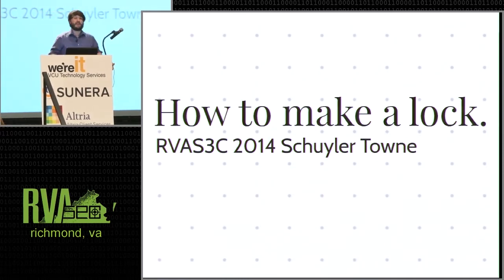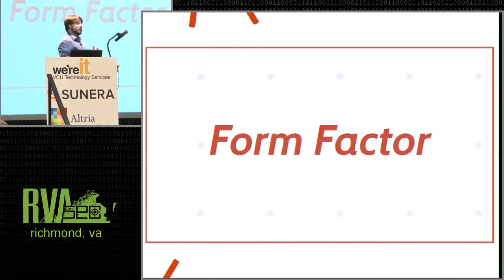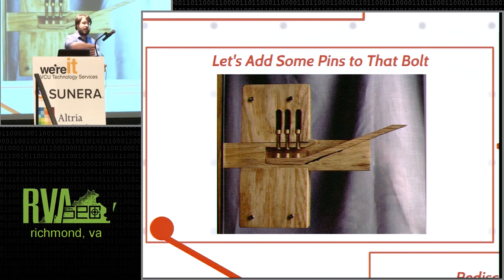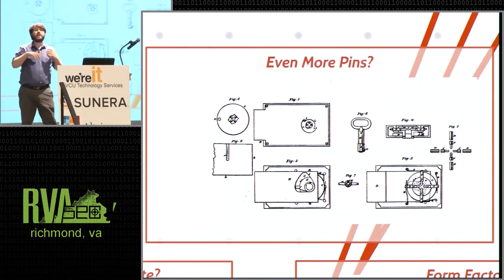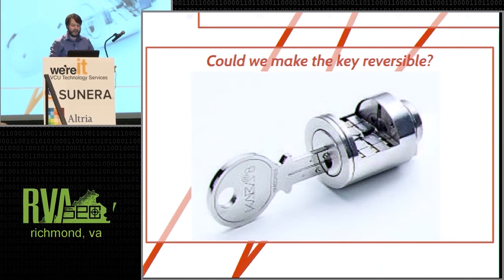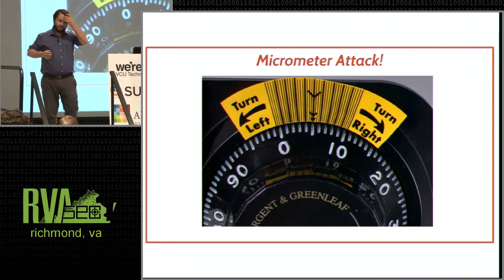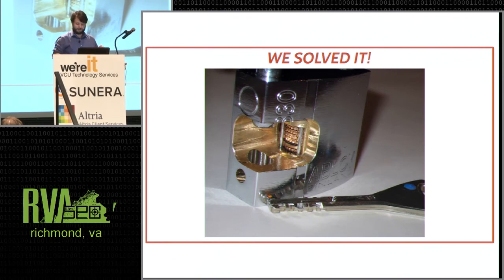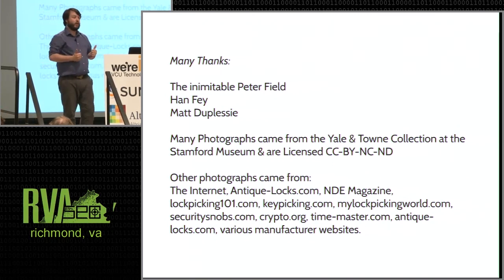RVAs3c: Schuyler Towne - How to Make a Lock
Locks were one of the earliest complex mechanical devices. They are ubiquitous, yet remain very regional in concept. In this talk we'll explore the process of inventing a lock. We'll cover examples from around the world, some that persist to this day, some that failed before coming to market, and some that were , until recently, lost to history.